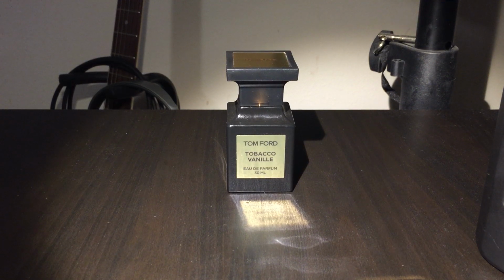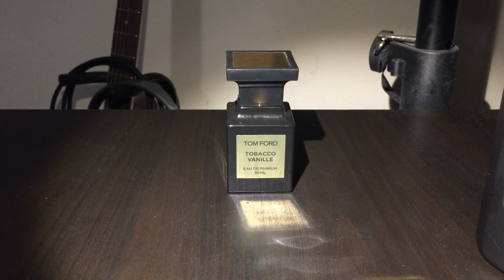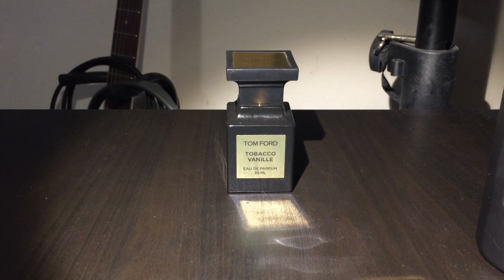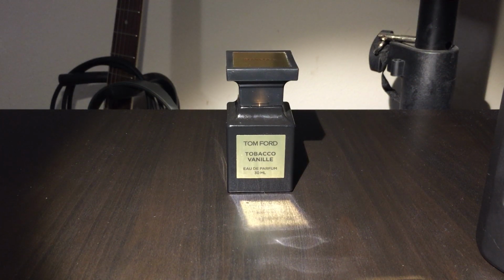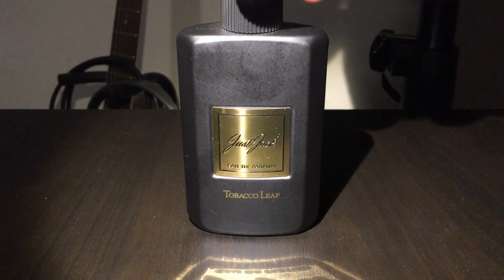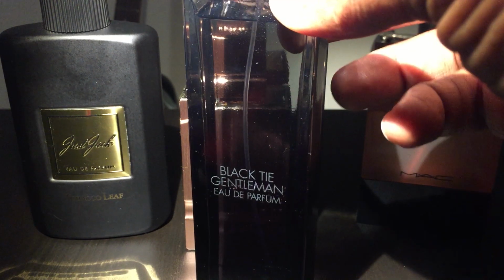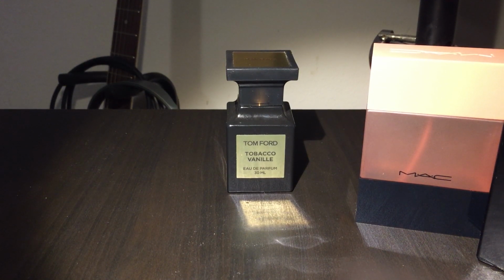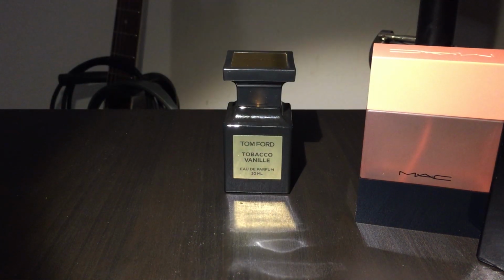TOM FORD TOBACCO VANILLE REVIEW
Tom Ford Tobacco Vanille is still good, regardless of any reformulations (unlike Tuscan Leather).  This one still projects and lasts for 8 hours +. You get vanilla and tobacco immediately, with the vanilla taking the front seat, with some dry fruits that I barely get but it's there.  I recently purchased Just Jack Tobacco Leaf. It is a spot on clone. It smells exactly like it, for you budget-minded people.  Tobacco Vanille is expensive.  so if you are wanting the same scent for less, try Just Jack Tobacco Leaf. It costs about $20-$25 for a 100ml.

ALTERNATIVES:
JUST JACK TOBACCO LEAF
MAC VELVET TEDDY
AL HARAMAIN AMBER OUD GOLD EDITION
AL HARAMAIN AMBER OUD TOBACCO EDITION
PREFERRED FRAGRANCE BLACK TIE GENTLEMAN